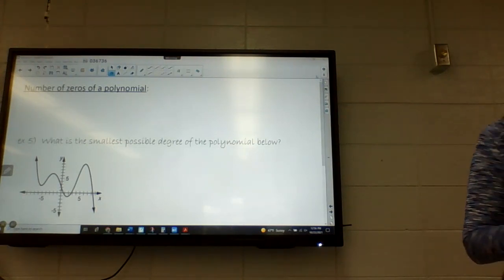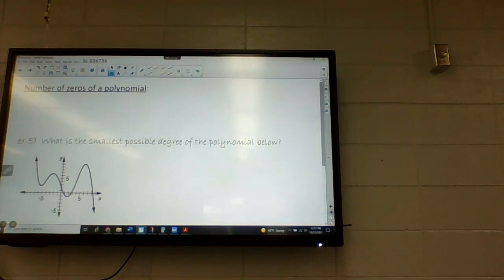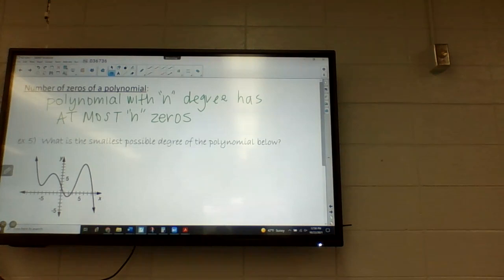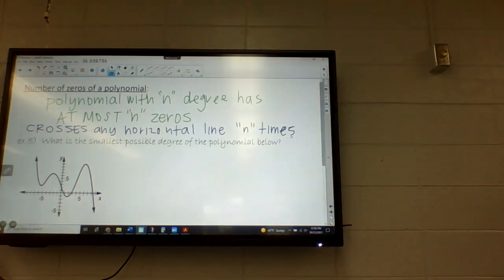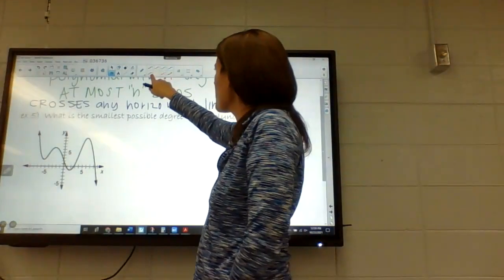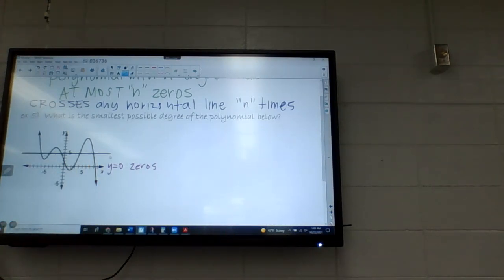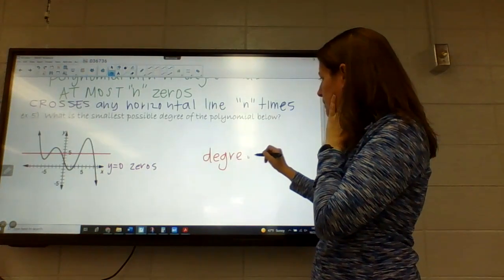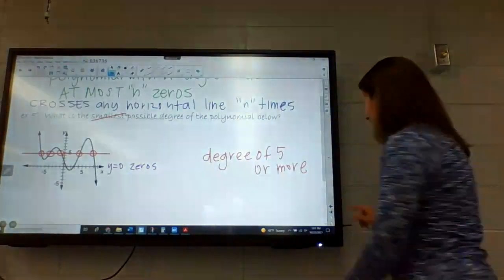pre calc 4.6 part 2